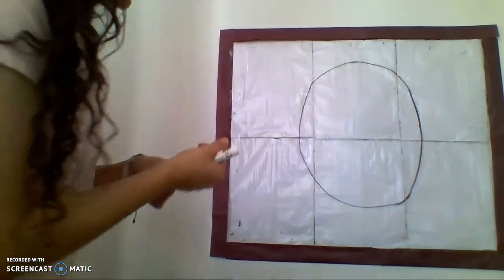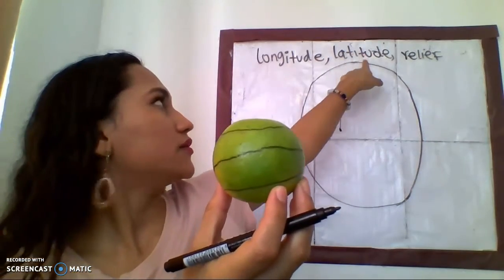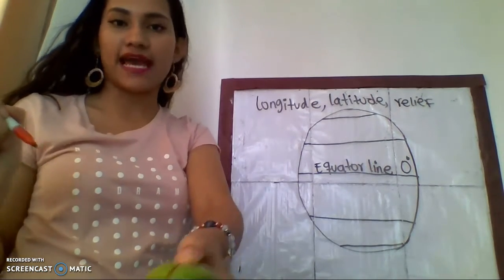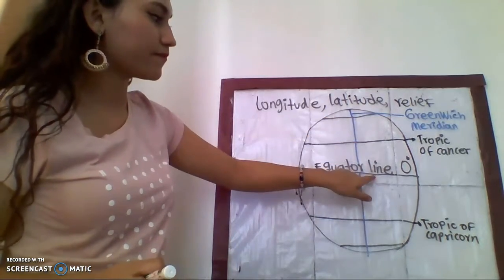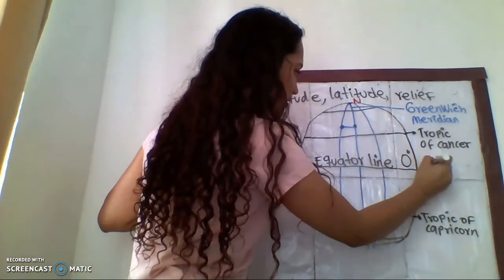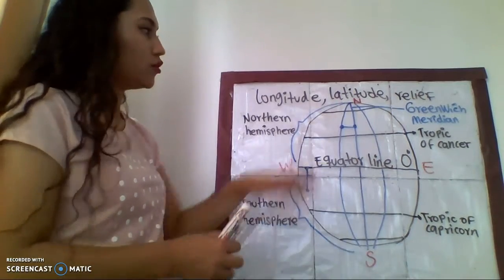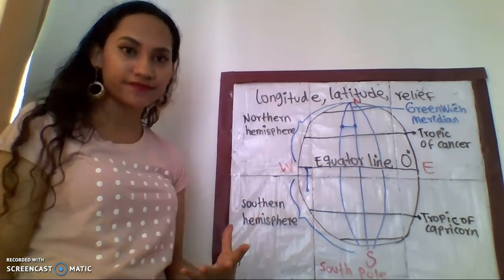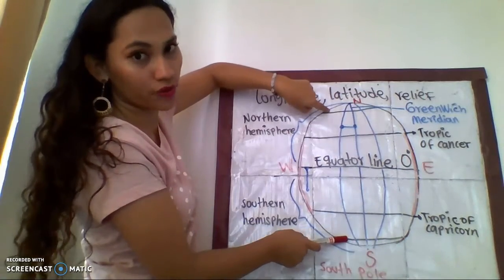Elements of the climate